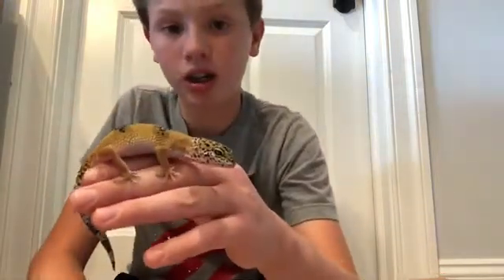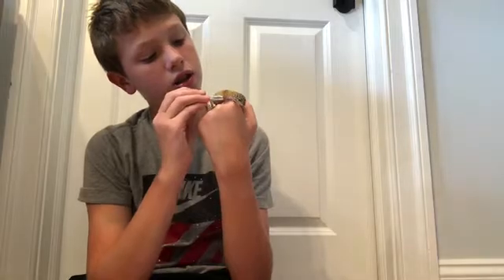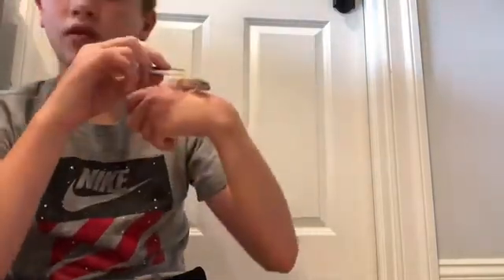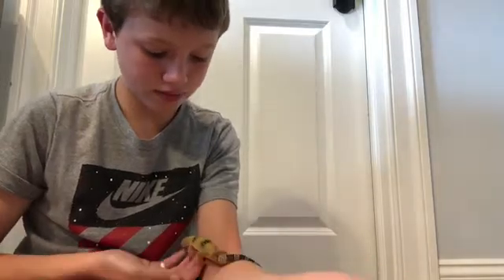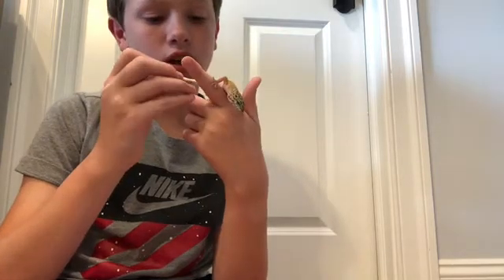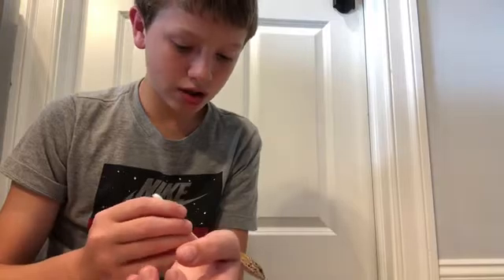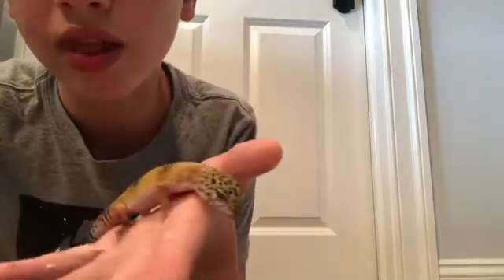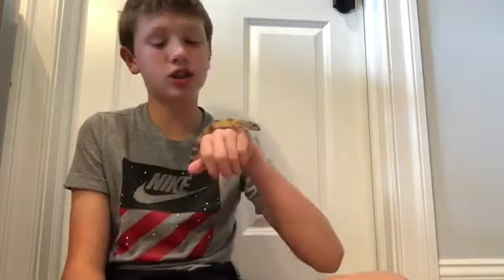How To Remove Leopard Geckos Stuck Shed!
Today we got to learn how to get stuck shed off of your leopard gecko.  Also we got to see me get stuck shed off of Dory.  I want to say that my way is not the only way to get off stuck shed so if your don’t like how I do it feel free to try different ways.